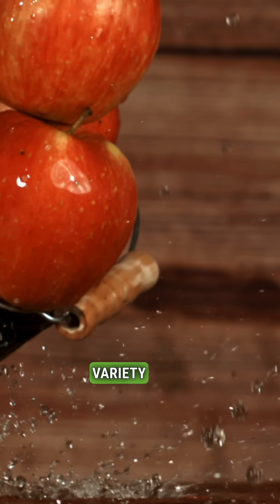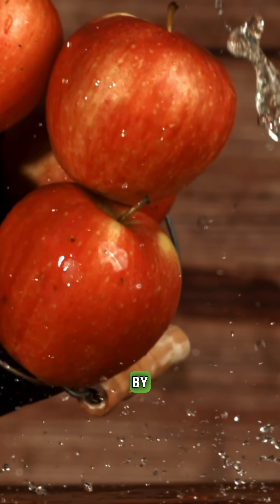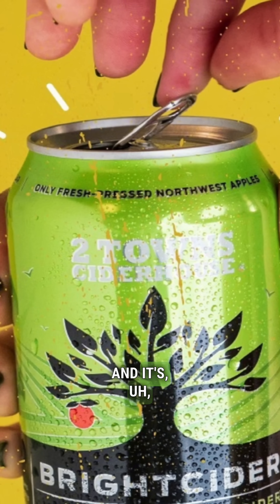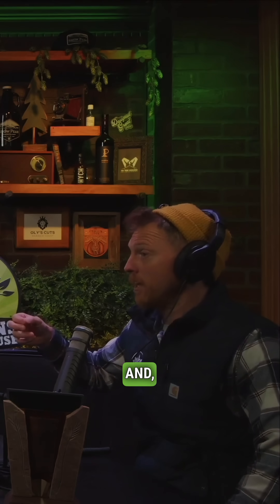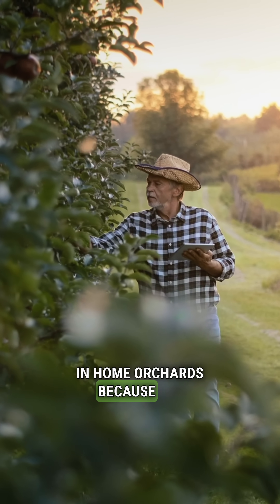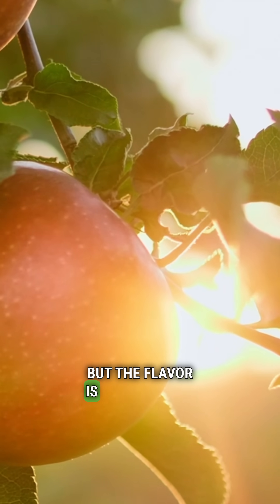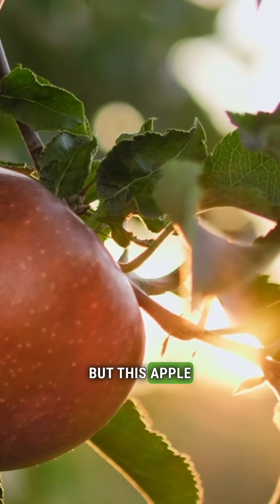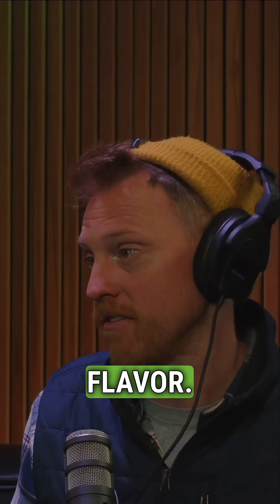2 Towns Cider cosmic crisp!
Ever heard of the Cosmic Crisp? It’s a next-level apple variety bred by Washington State University—part Honeycrisp, part Enterprise. You get the best of both worlds: that signature Honeycrisp crunch, with deep red skin, snow-white flesh, and a bold, tangy flavor that hits different. We’re talking serious apple tech here—disease-resistant, flavor-packed, and built for more than just snacking.

Catch the full story on this cosmic fruit in our latest episode with 2 Towns Ciderhouse.